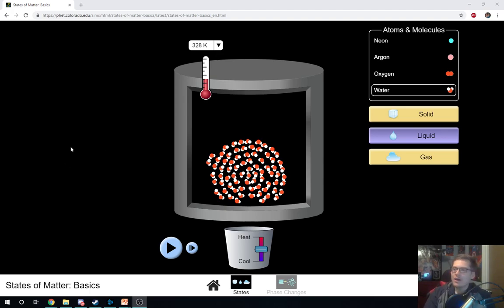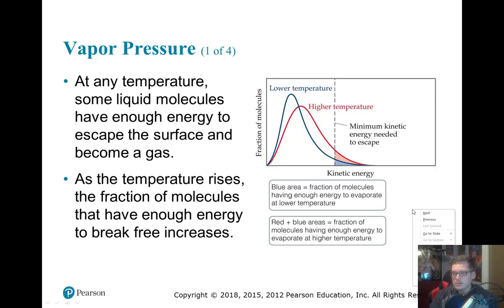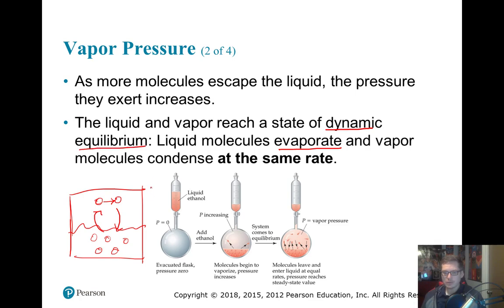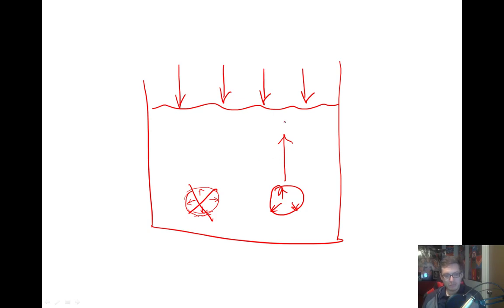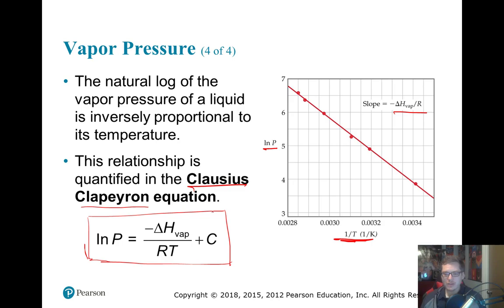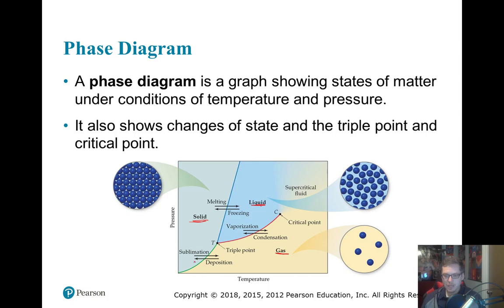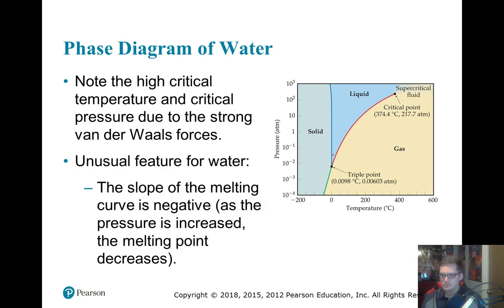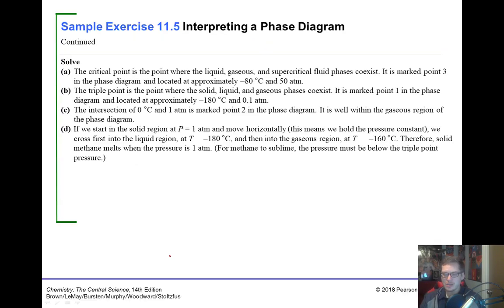Chem 2 Unit 7 Vapor Pressure and Phase Diagrams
Describing vapor pressure, boiling, reading phase diagrams, and liquid crystals